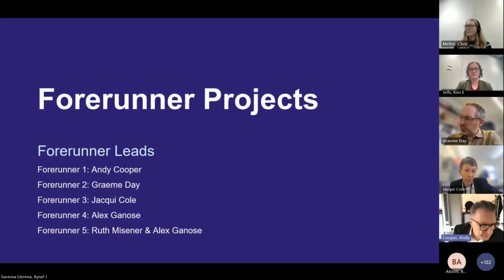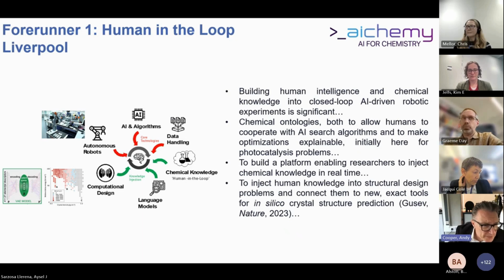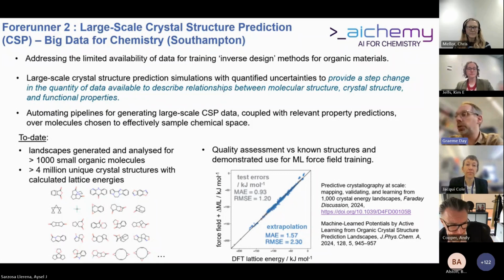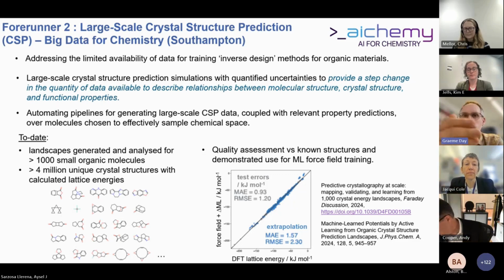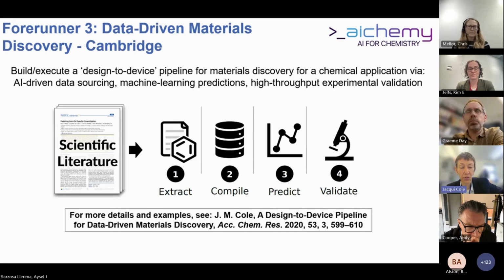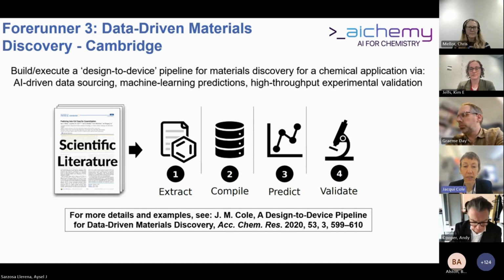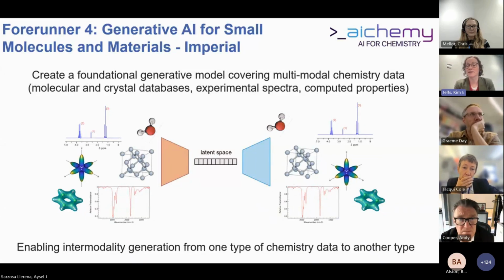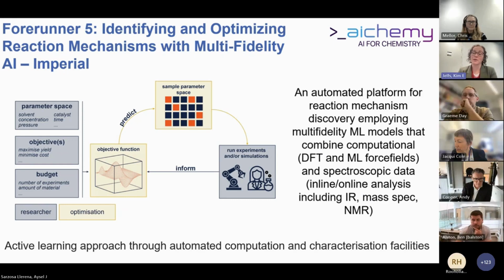AIchemy - Forerunner Projects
Professor Andy Cooper and Forerunner leads give an overview of the five forerunner projects, highlighting their goals and open collaboration.